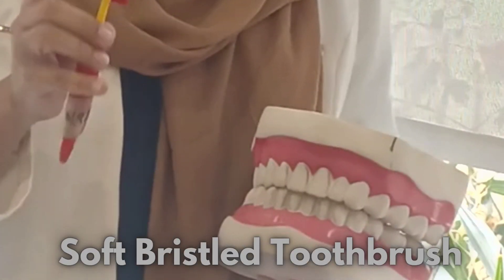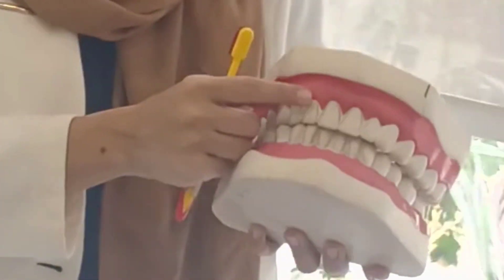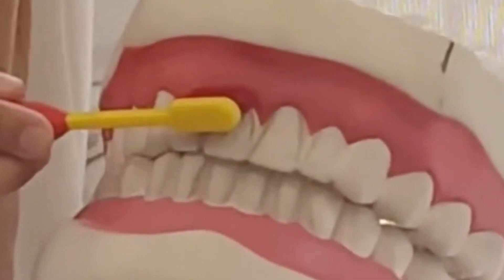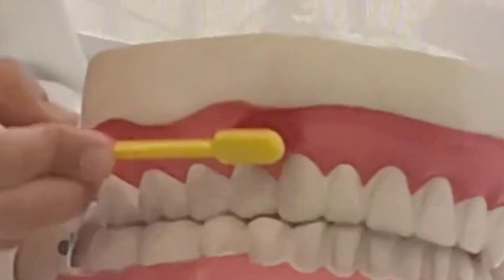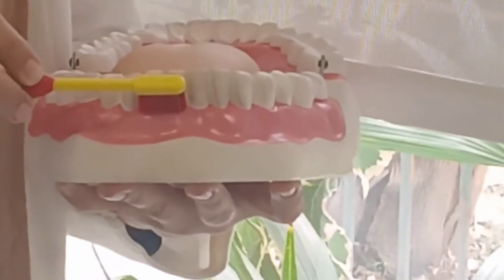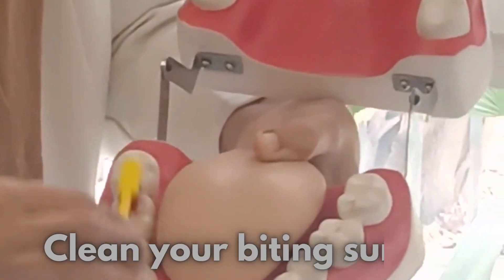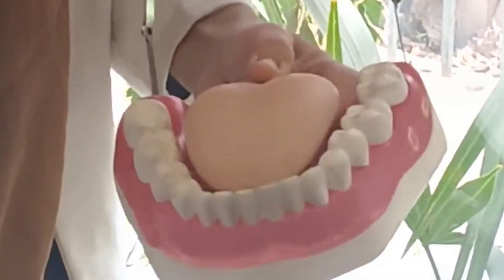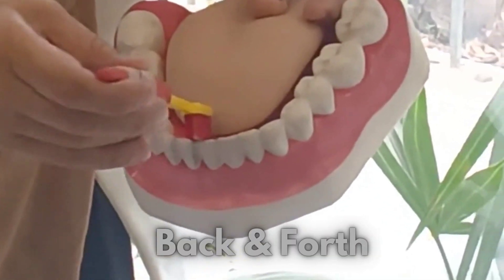How to brush teeth? | Dr. Siddiqua Fatima Manekia | Correct teeth brushing technique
Correct teeth brushing technique!
NRQ Women & Children's Dentistry Wing
Dr. Siddiqua Fatima Manekia & Associates
Tuesdays & Saturdays:
(10:00 AM - 04:00 PM)
Wednesdays & Fridays:
(10:00 AM - 11:30 AM)
📍NRQ Dental
Hill Park General Hospital
For appointments:
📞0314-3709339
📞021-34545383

Wednesdays & Fridays :
(12:30 PM - 03:30 PM)
📍NRQ Dental & Medical Center
Address: Qadri Center, 01, St-12 Row# 03, Block 6 Gulshan-e-Iqbal, Karachi
For appointments:
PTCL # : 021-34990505